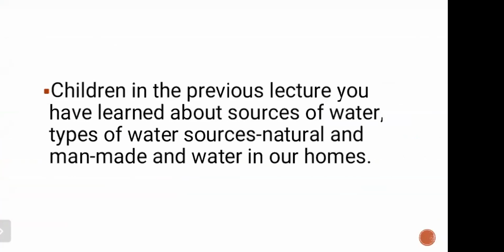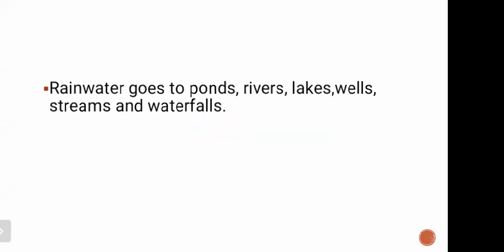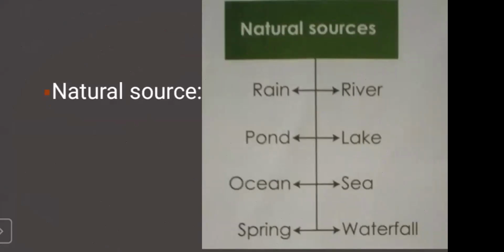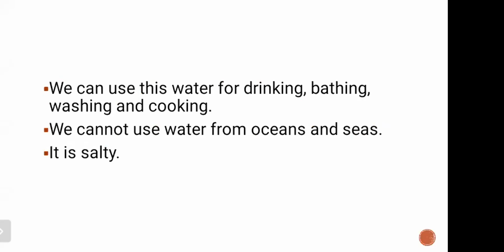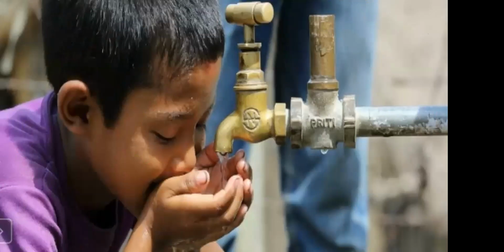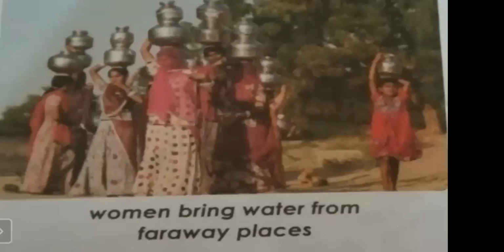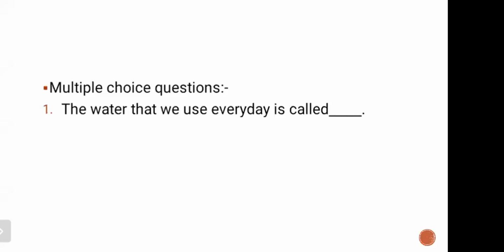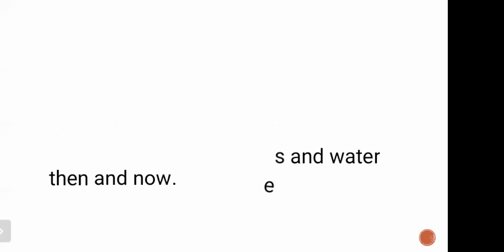Chap 5 – Water, Water Everywhere –EVS – 1st - 24-09-21